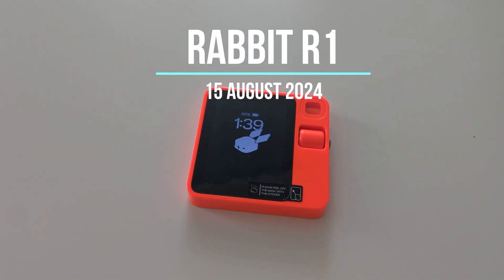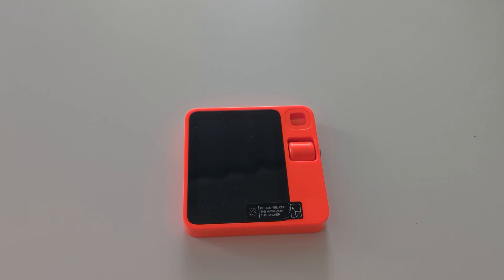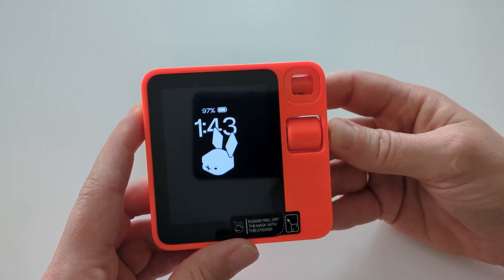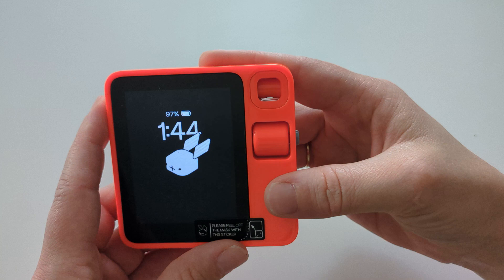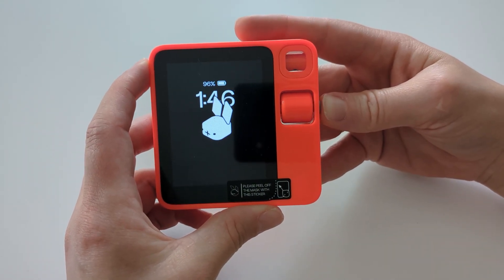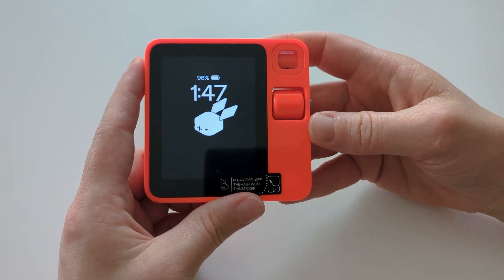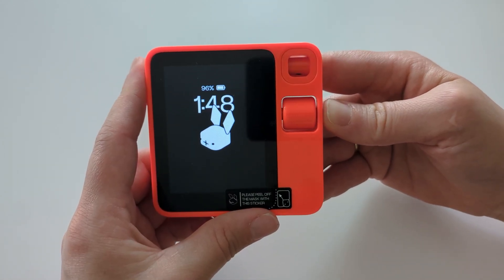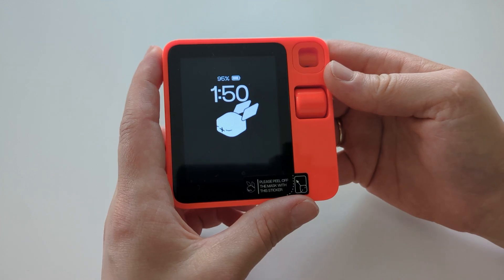Rabbit R1 Update 15.08.2024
This is the discussion of the R1 update from 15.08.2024 - you can find the release notes here:

Content
0:00 - Introduction
1:20 - Beta Rabbit
1:30 - Fahrenheit VS Celsius
4:04 - Navigation
10:04 - Addressing beta rabbit